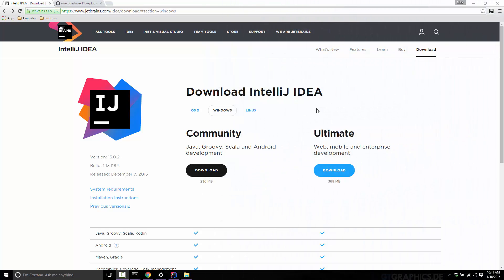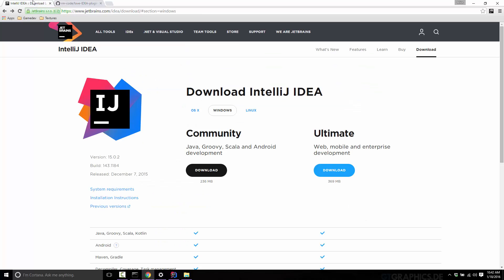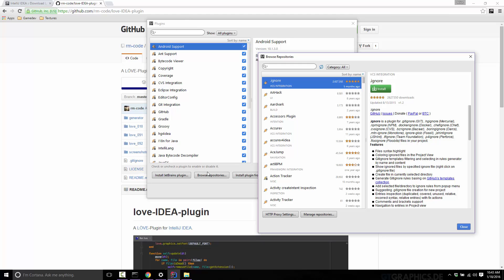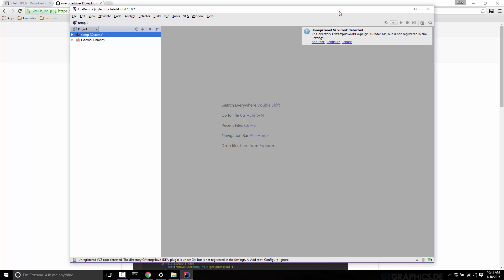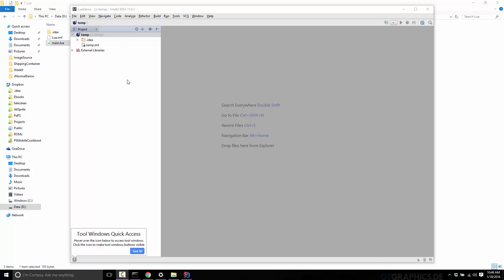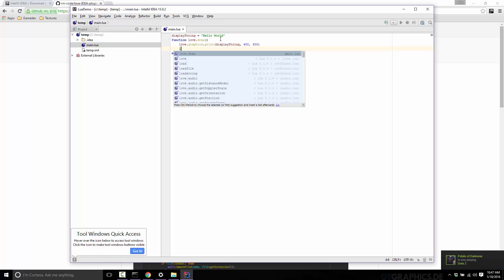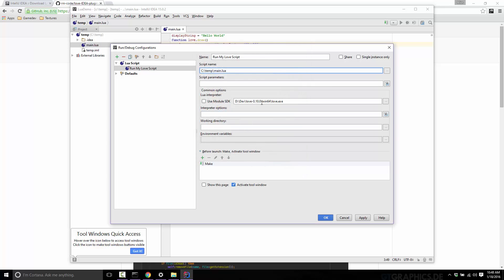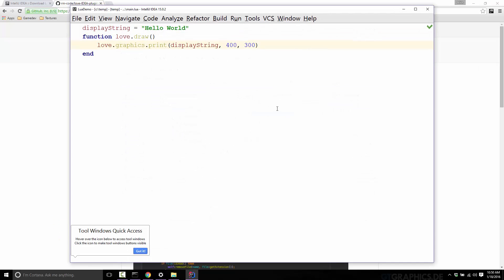Configuring IntelliJ IDEA for Development in Lua and love2d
This tutorial walks through the process of setting up IntelliJ IDEA to work for Lua development, then shows how to add syntax and code completion for the Love2d game engine.  Finally it illustrates how to runa  Love application directly from IntelliJ.